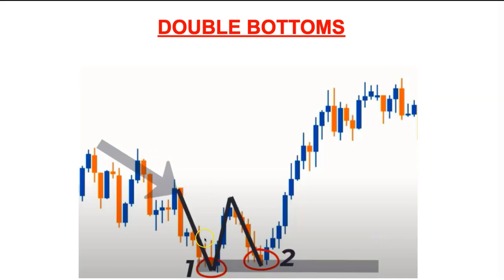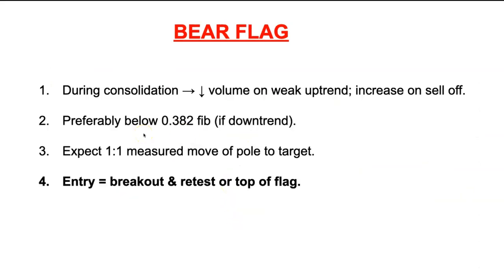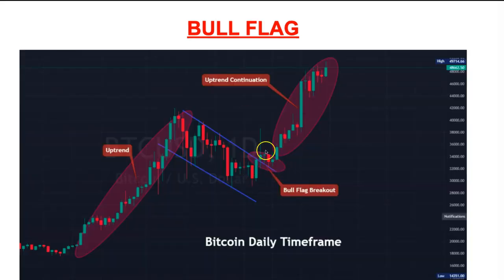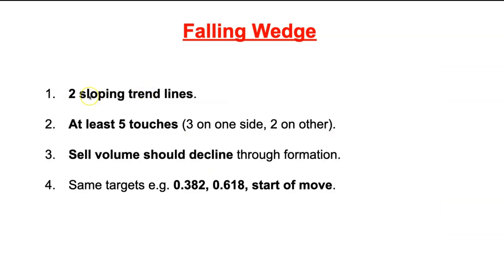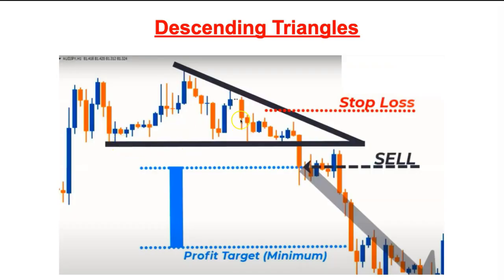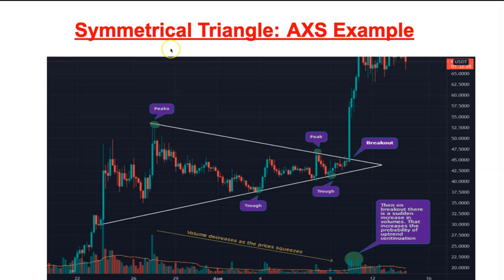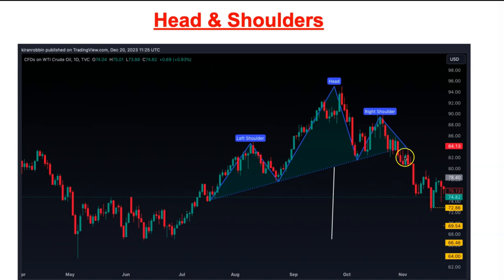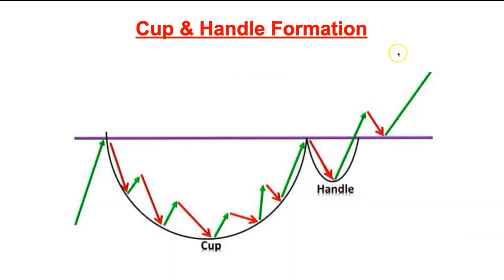ULTIMATE Chart Patterns Trading Guide *EXPERT INSTANTLY*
Want help with your trading? Maybe you’re sick of losing money in the markets, second-guessing your trades, emotions or ‘analysis paralysis’? Click the link to book in a call with me to discuss us working together